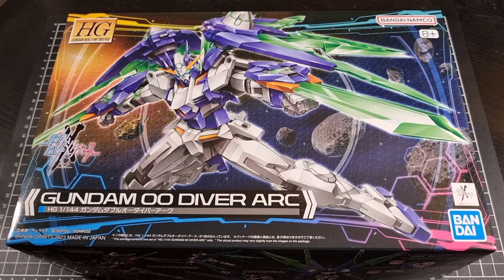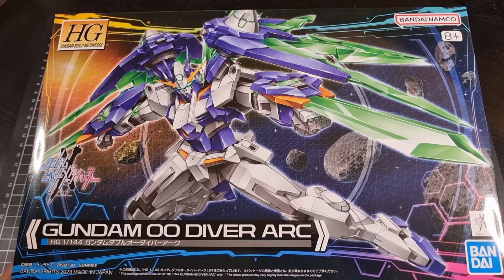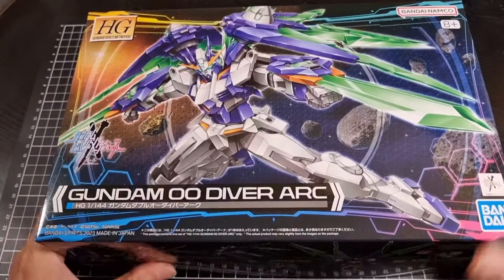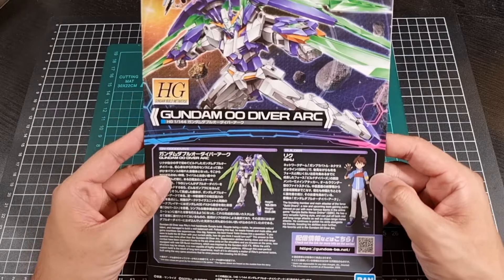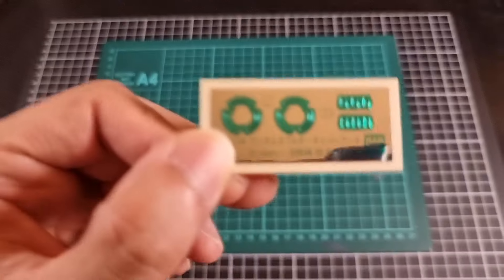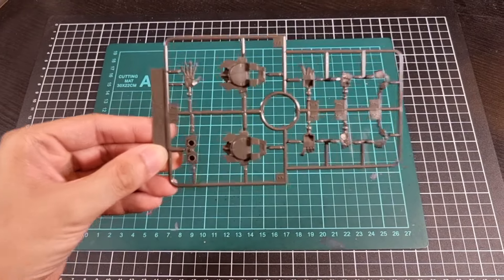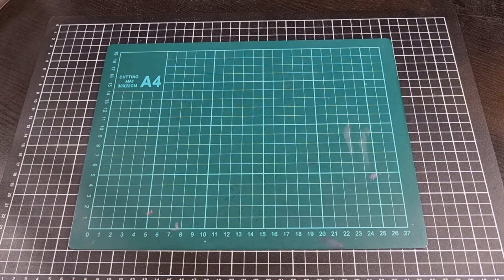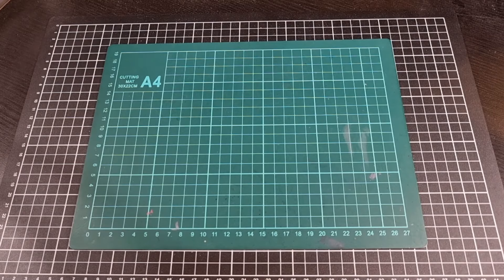UNBOXING - High Grade 1/144 Gundam 00 Diver Arc | Gundam Build Metaverse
Here is the Unboxing of the High Grade 1/144 Gundam 00 Diver Arc (2023) from Gundam Build Metaverse.

Package Contained:

12 x Runners
1 x Printed Instruction Manual
2 x Sticker Sheets

0:00 Intro
0:06 Unboxing Intro
0:58 Box Review
3:24 Assembly Manual
5:50 Contents (Stickers/Runners) Breakdown
10:37 Unboxing Outro
12:37 Outro/Shout Outs

After a Gundam 00 Diver Arc kit? Check Hobbylink Japan